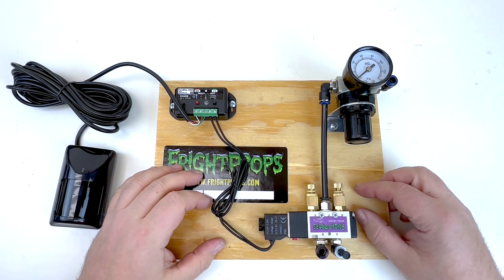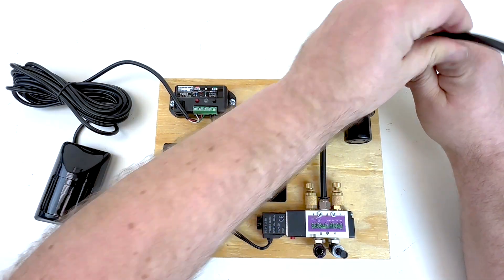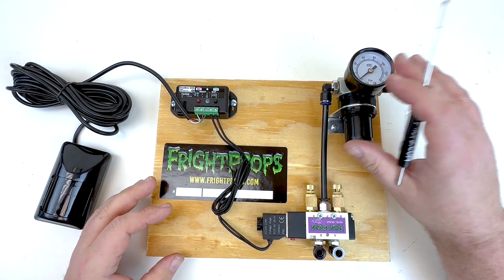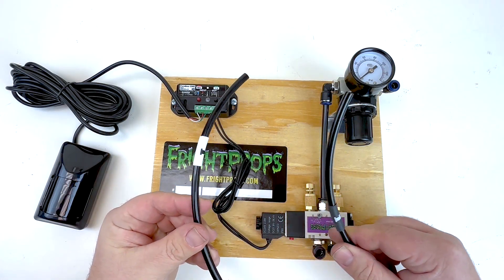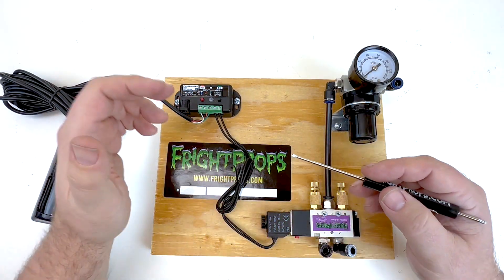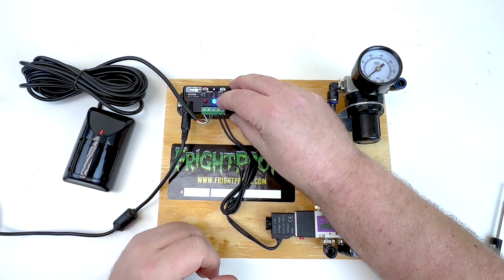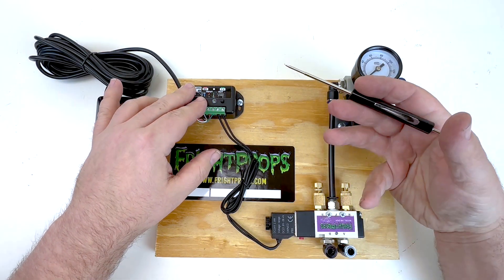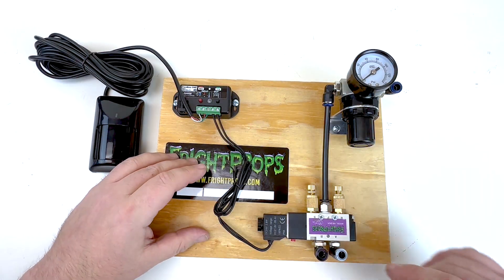Pneumatic Halloween Prop Mech Board Overview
When you order a pneumatic prop or mechanism from FrightProps it will come with a mech board. This video is a quick explanation of what is included on a mech board, what the different parts do, and how they operate. It should hopefully also serve as a decent introduction to some of the basic concepts and components of air powered prop operation.